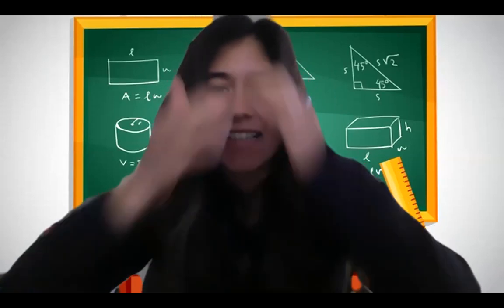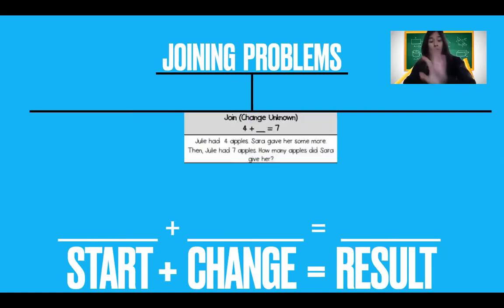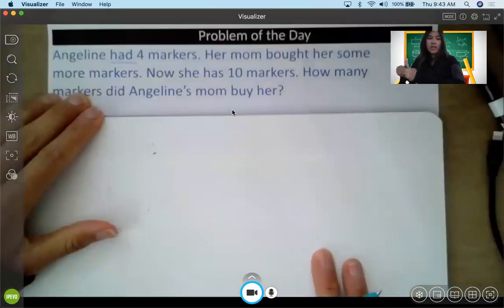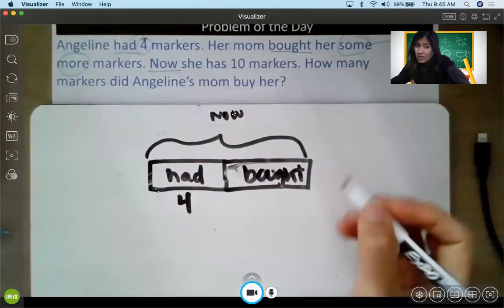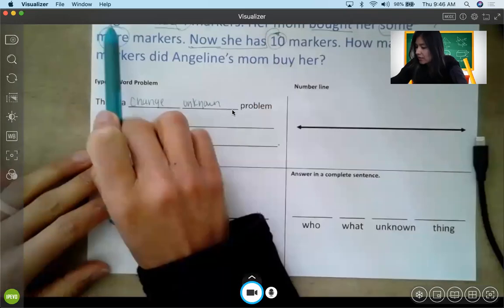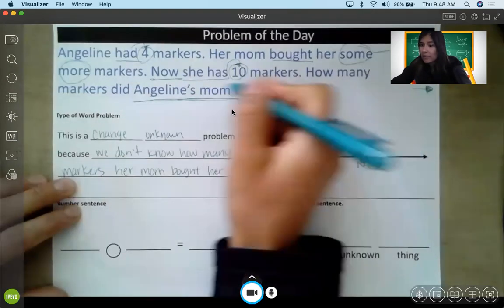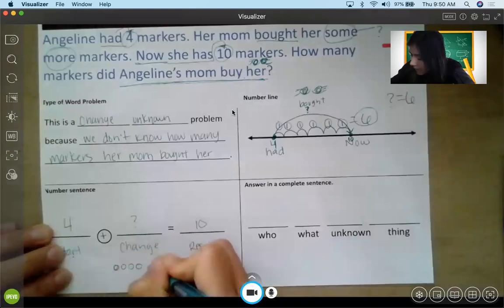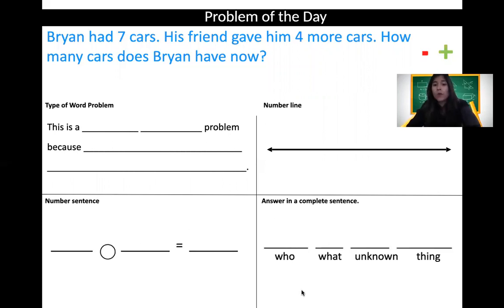Joining Word Problems 5/14